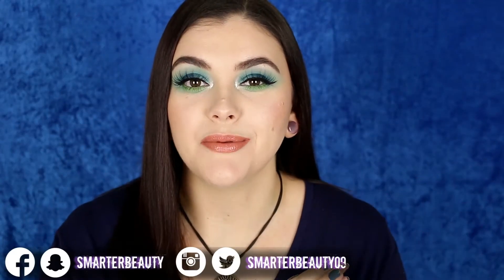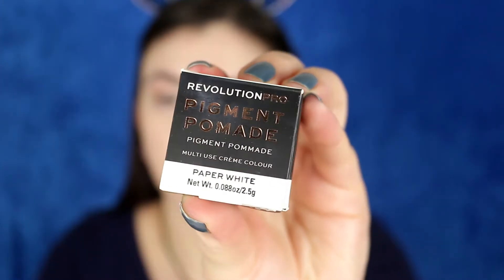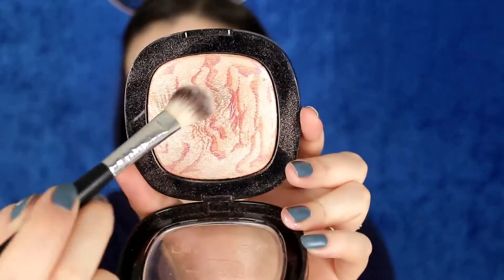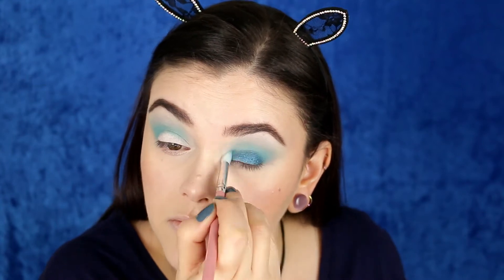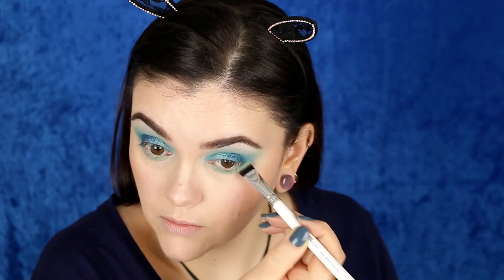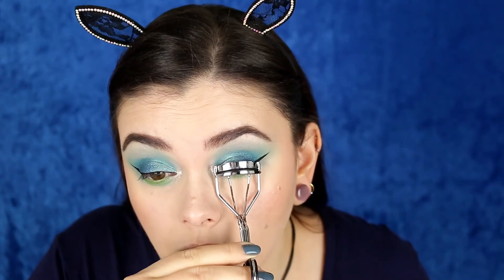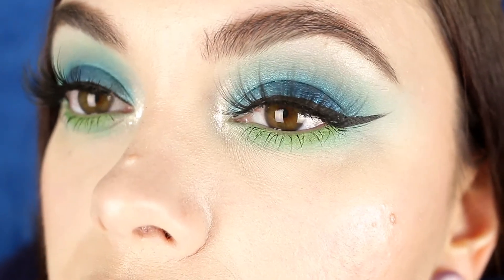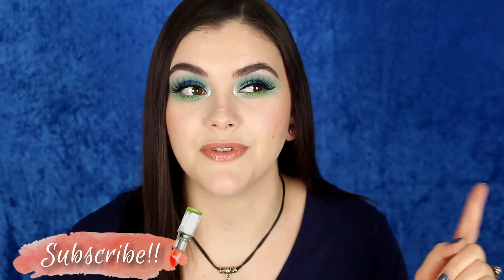February Makeup Basket Tutorial | SHOP MY STASH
Hey Beauties!! Today I'm doing a makeup look using all my products in my February Makeup Basket!
On my Nails:  KL Polish in Cozy in there?

FEBRUARY MAKEUP BASKET TUTORIAL #1

PRODUCTS USED-

FACE-
Milani 2 in 1 foundation shade 00A porcelain
wet n wild megaglo concealer stick in nude for thought
makeup revolution conceal & define in C1
elf cosmetics hd undereye powder
elf beauty sheild setting powder sheer/natural
Jordana powder blush in Tender Tearose
WetnWild highlighter in I'll Have a Cosmo
elf cosmetics mist & set spray

Colourpop super shock eyeshadow in Coconut
Makeup Geek foiled eyeshadow in pegasus
la girl endless eyeliner in Electric Green
WetnWild liquid catsuit eyeshadow in Pure Intensions (LE)
NYX Matte liquid eyeliner
Too Faced better than sex mascara
wet n wild megalength wp mascara
Aoa studio faux mink lashes in Brianna

BROWS-
NYX tame & frame brow pomade in Black
milani brow shaping clear brow gel

LIPS-
wetnwild gel lip liner in Lay down the Mauves
Milani LE lipstick in Enchanted Topaz
elf cosmetics plumping gloss in Peach Bellini

BRUSHES-
FACE-
la colors blush brush
aoa studio essential F19 highlighter brush
EYES-
aoa E127-Tapered Blending Brush
aoa- E130- Pink Medium Blending Brush
aoa essential-E113: Large Flat Shader Brush
aoa- E128- Pink Mini-Tapered Blending Brush
elf cosmetics studio crease brush
aoa essential E122: Small Flat Shader Brush
aoa studio E110 small chisel contour brush
aoa essential E115 flat definer brush
aoa essential E124 precise pencil brush